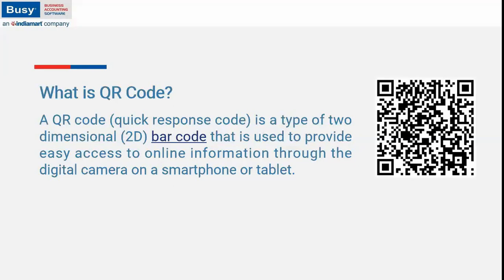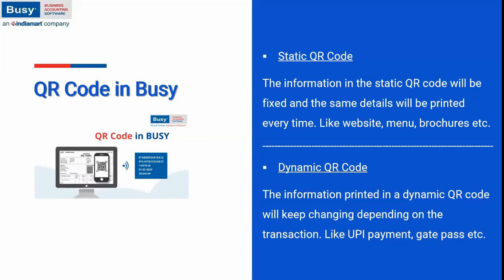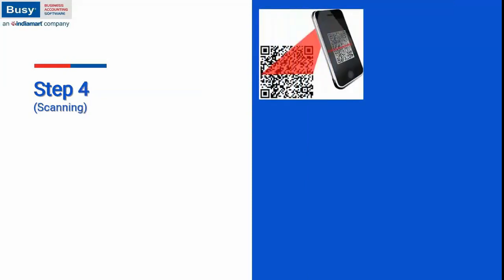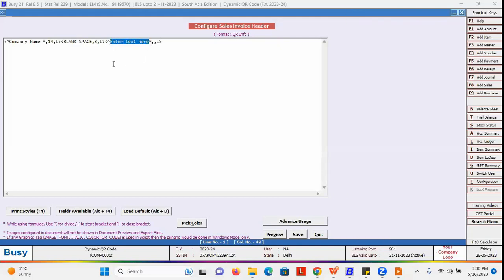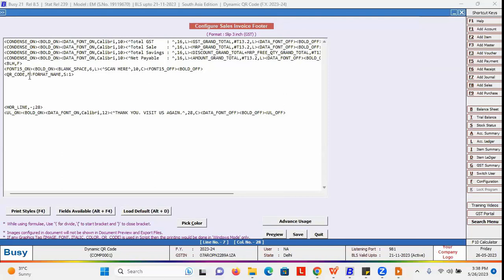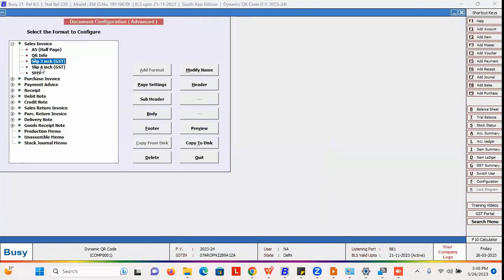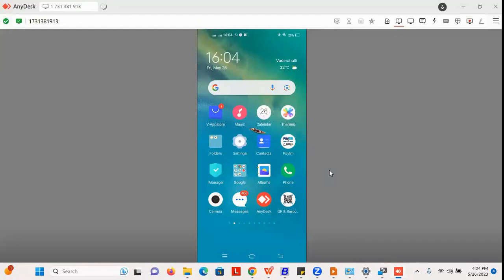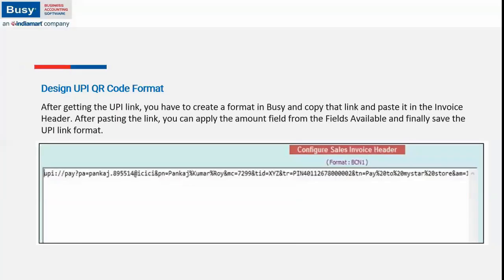Dynamic QR Code Configuration in BUSY (English)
A QR Code (Quick Response Code) is a type of  two Dimensional (2D) bar code that is used to provide easy access to online information through the digital camera on a smartphone or tablet.

Uses of QR Code:
1. On product packaging to provide information about the product or give access to coupons.
3.  As a marketing tool for brands on their advertisements, campaigns and promotions; QR Codes can be integrated into print media like billboards, magazines or leaflets.
4. For payment, QR Codes are used for mobile banking and making payments with your phone.